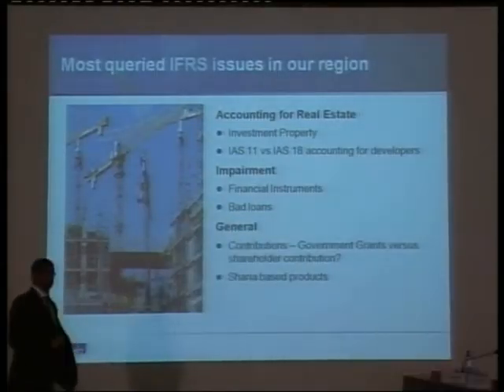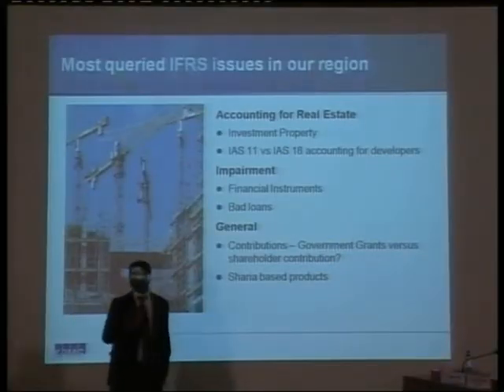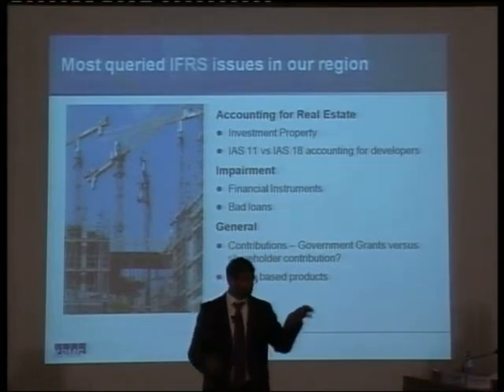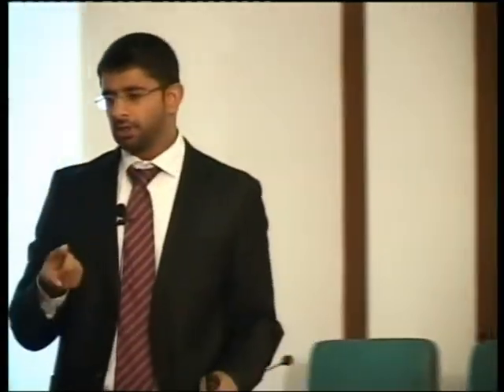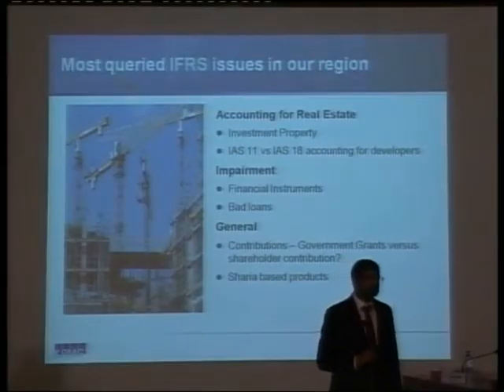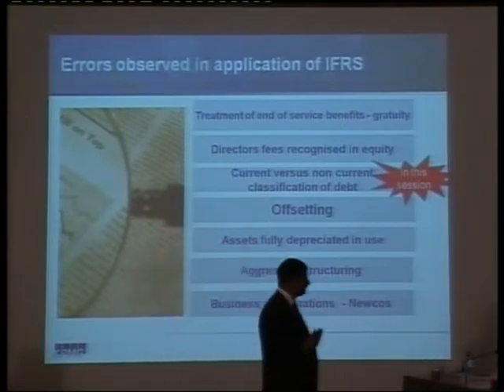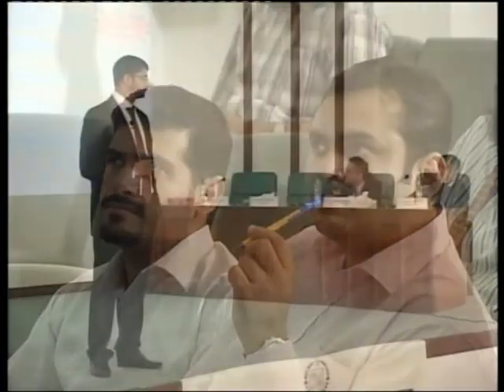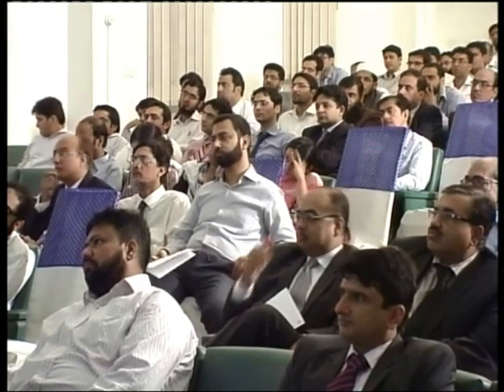Seminar on International Public Sector Accounting Standards IPSAS-05